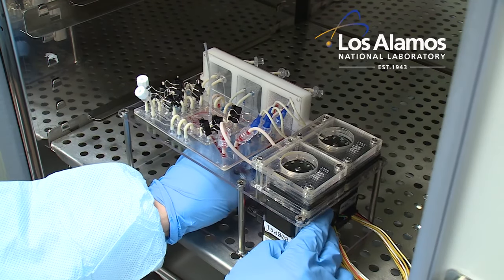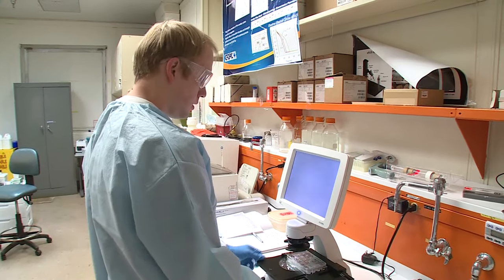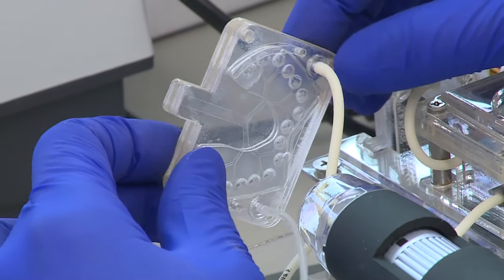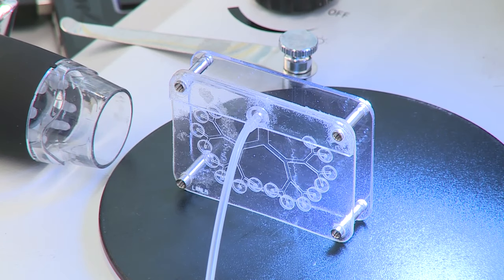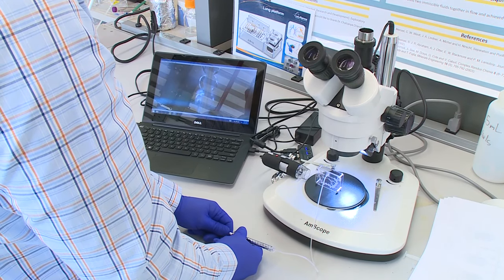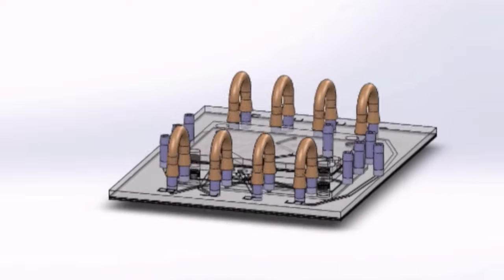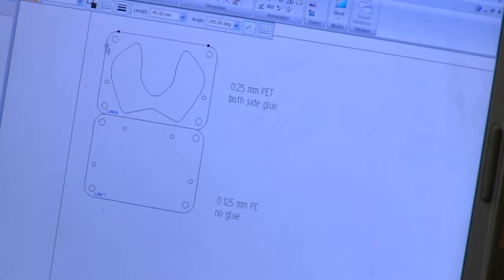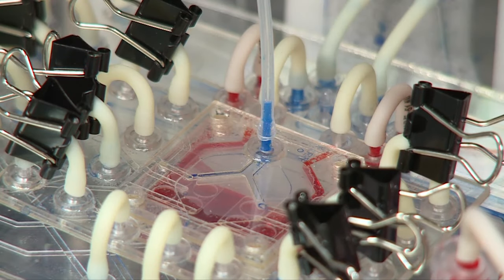Tiny Device Mimics Human Lung Function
Scientists at Los Alamos National Laboratory are developing a miniature, tissue-engineered artificial lung that mimics the response of the human lung to drugs, toxins and other agents. “We breathe in and out thousands of times every day. And while we have control over what we eat or drink, we don’t always have control over what we breathe in,” said Jennifer Harris of Biosecurity and Public Health at Los Alamos, "and so we’re making this miniature lung to be able to test on actual human cells whether something in the environment, or a drug, is toxic or harmful to us." Nicknamed “PuLMo” for Pulmonary Lung Model (Pulmo is also the Latin word for "lung")the device consists of two major parts, the bronchiolar unit and the alveolar unit—just like the human lung. The units are primarily made from various polymers and are connected by a microfluidic “circuit board” that manages fluid and air flow. “When we build our lung, we not only take into account the aspects of different cell types, the tissues that are involved, we also take into account that a lung is supposed to breathe, so PuLMo actually breathes,” said Pulak Nath of Applied Modern Physics, who leads engineering efforts for the project. The most exciting application of PuLMo is a potentially revolutionary improvement in the reliability of drug-toxicity assessments and the prediction of new pharmaceutical success in humans, according to Harris. The PuLMo may also be designed to mimic lung disease conditions, such as Chronic Obstructive Pulmonary Disease (COPD) and asthma, and may be used to study lung air-flow dynamics to better understand the mechanisms of toxins and drug delivery and the effects of smoking, particularly the less-understood effects of e-cigarettes.